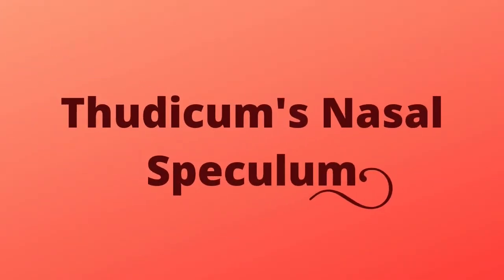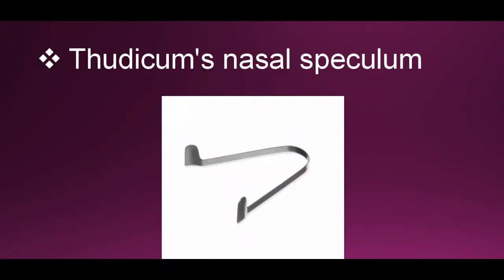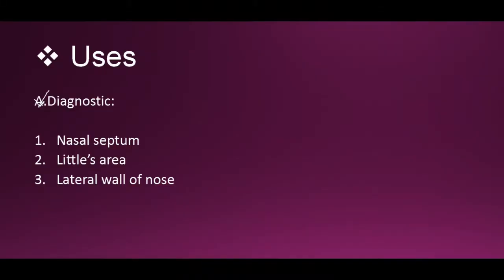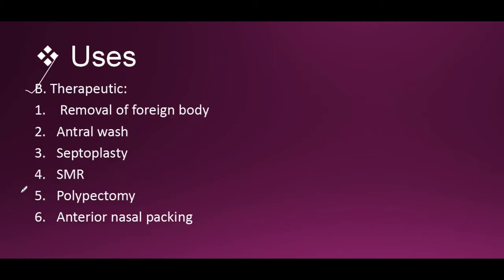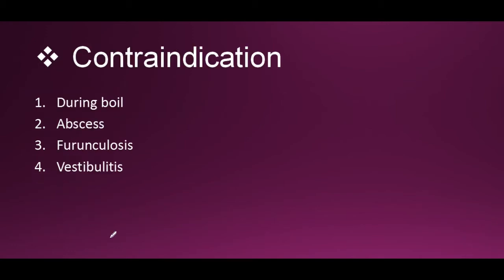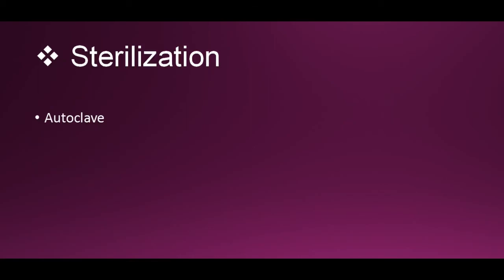Easy Way to Hold Thudicum's Nasal Speculum | Uses,Contraindications,Sterilization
Easy Way to Hold Thudicum's Nasal Speculum
 Uses,Contraindications,Sterilization